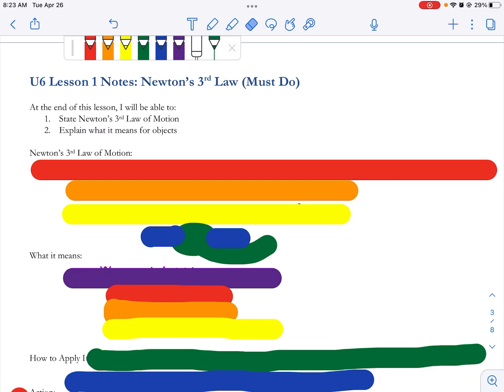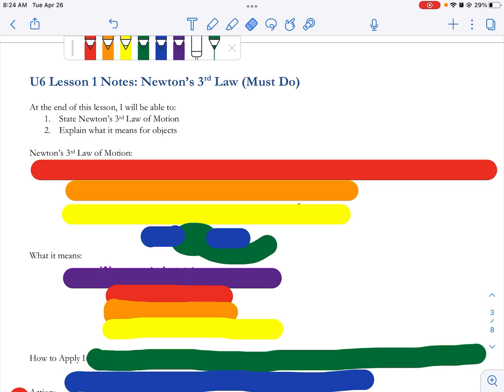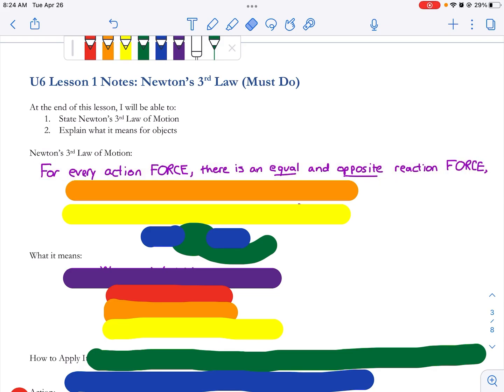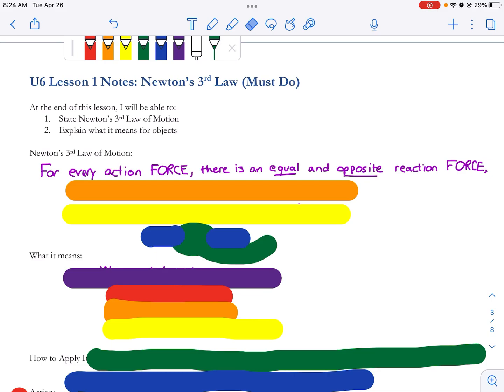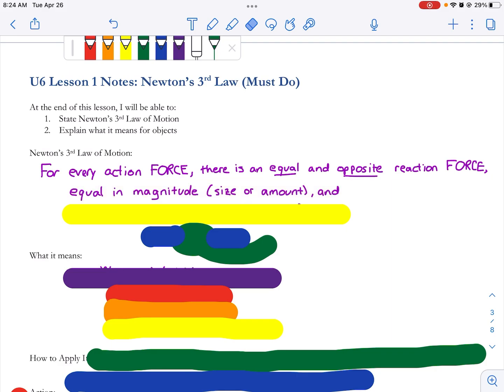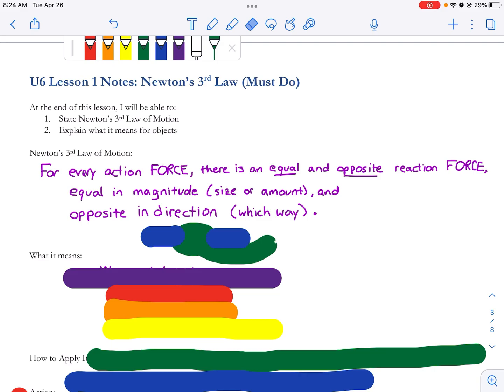Mrs. Gastler - Newton's 3rd Law Part 1